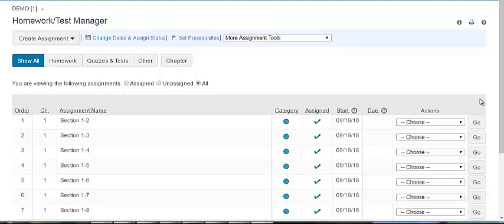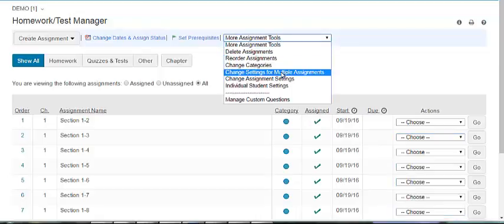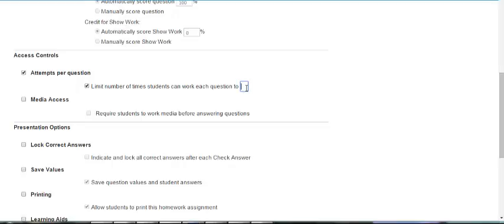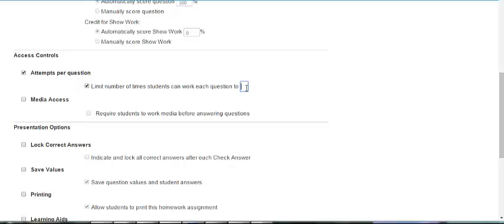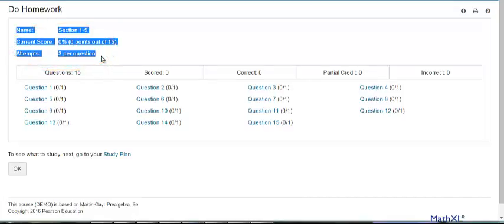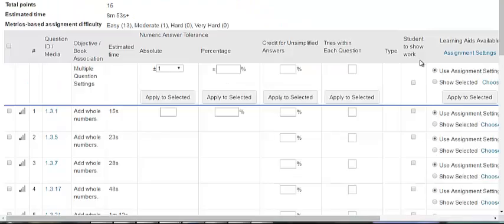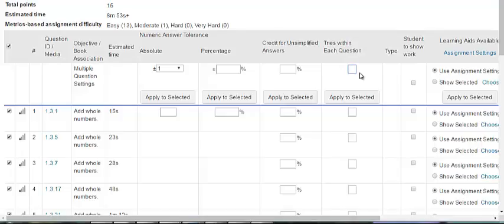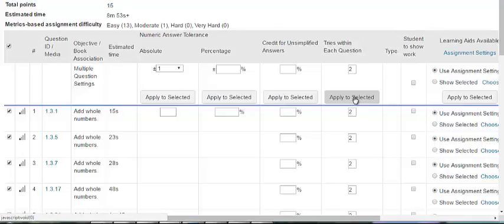MyLab XL Modifying the Number of Question Attempts for Students Jan 2017